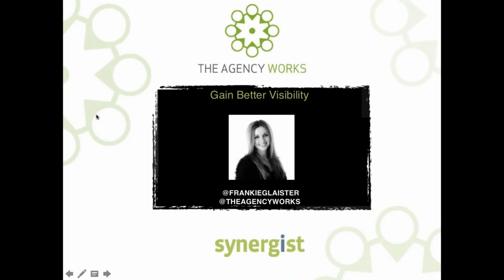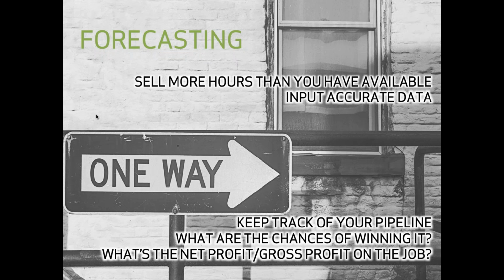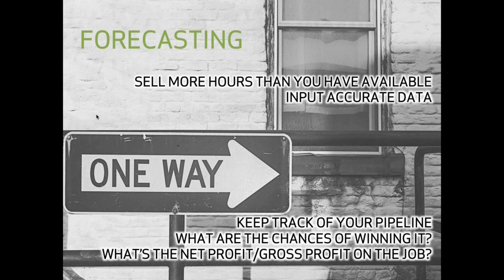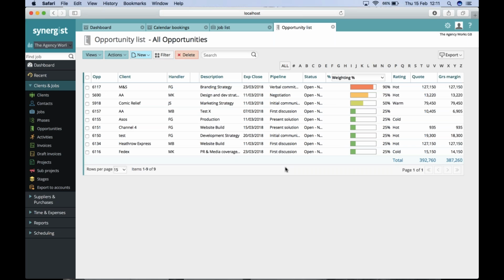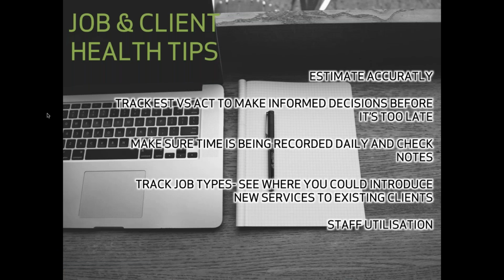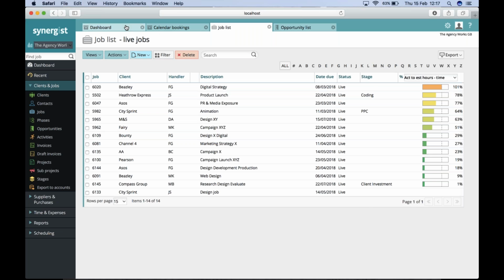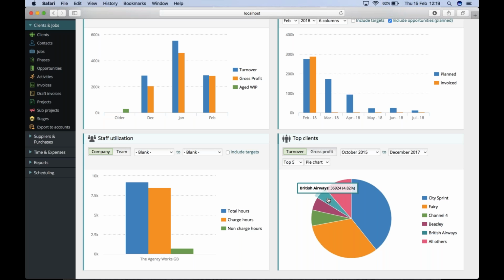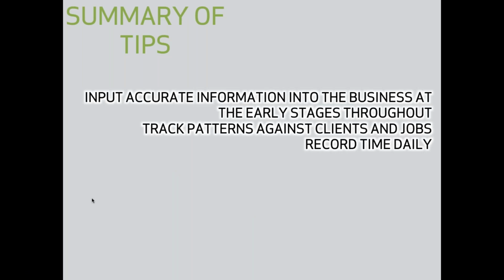2018 02 15 12 00 Synergist Gain better business visibility